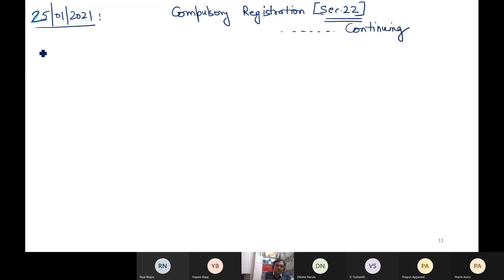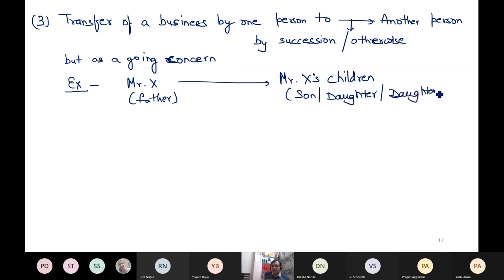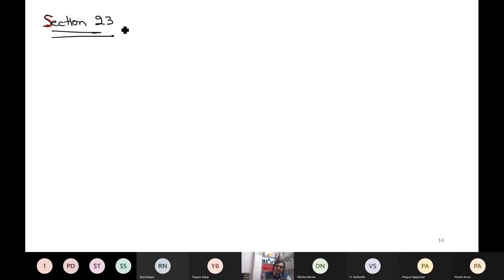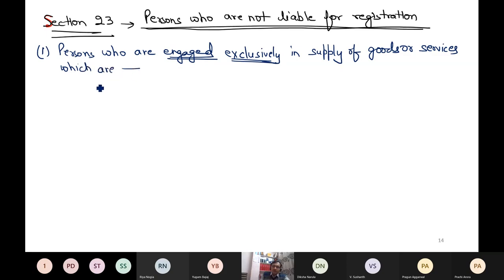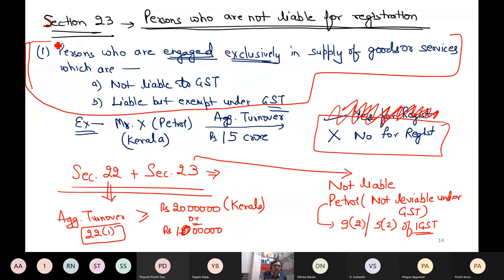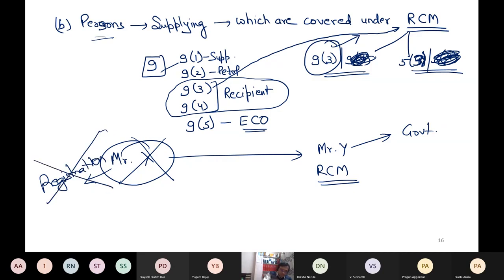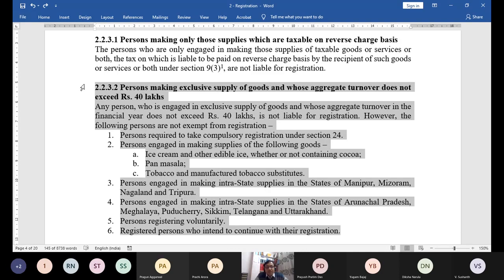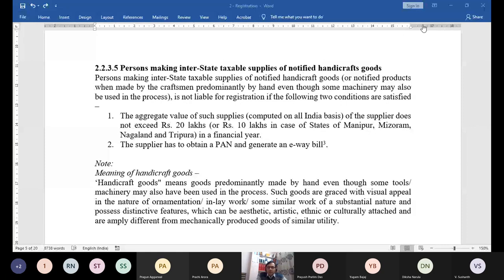GST 12 - Registration [Sec. 22 and 23]